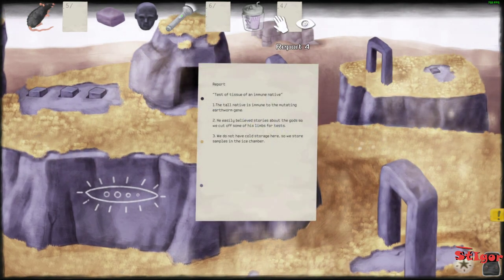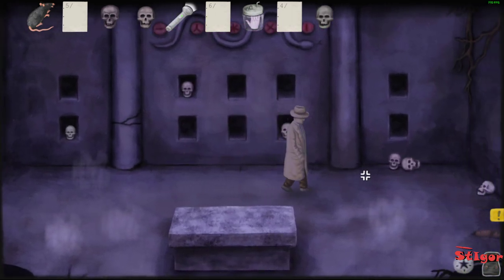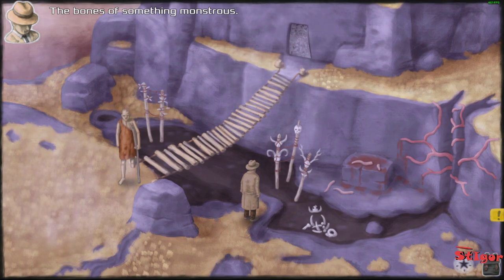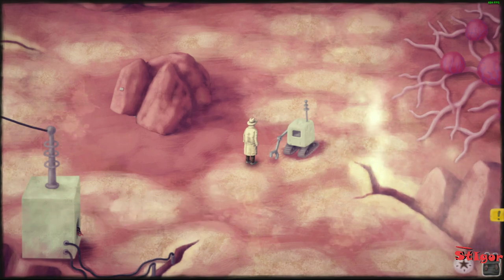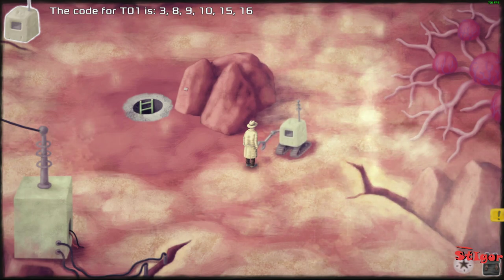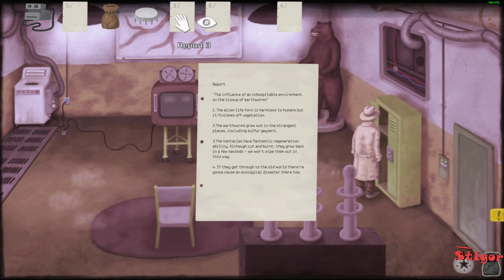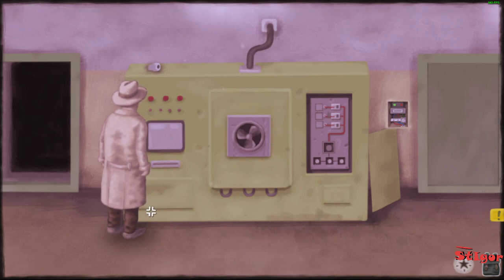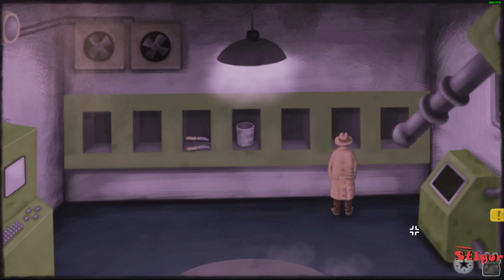EARTHWORMS - EPISODE #3 - WALKTHROUGH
Walkthrough #3

The Earthworms is independent, artistic, point & click game placed in surrealist world of science-fiction.